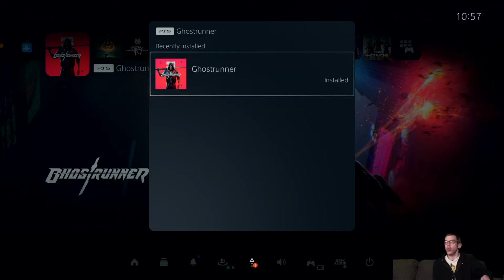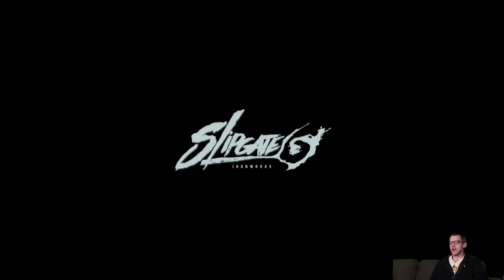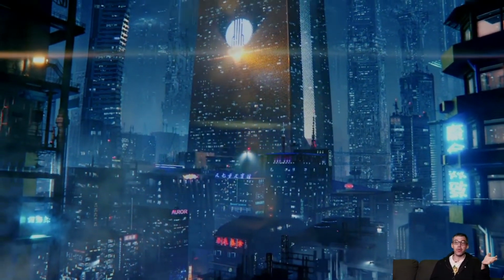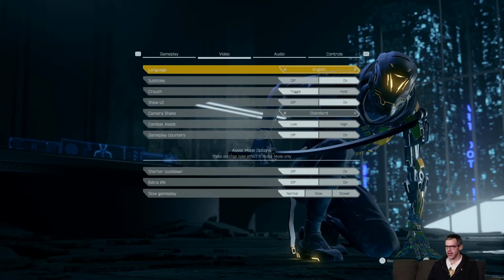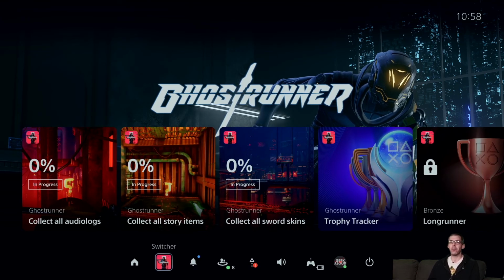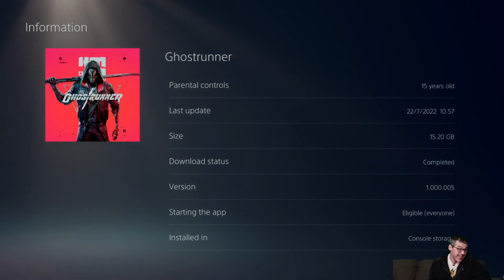Let's Install - Ghostrunner [Playstation 5]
Geek Aloud's LetsInstall of Ghostrunner. This install was from a digital copy of the game onto a Playstation 5. Internet connection speed is 900MB/s down, 40MB/s up.

Ghostrunner is a cyberpunk action platformer co-developed by Danish studio Slipgate Ironworks and Polish developer One More Level and co-published by All In! Games and 505 Games. It was released for Microsoft Windows, PlayStation 4 and Xbox One in October 2020, and Nintendo Switch in November 2020, followed by a next gen release for PlayStation 5 and Xbox Series X/S in September 2021. A version for Amazon Luna was made available in April 2021. Ghostrunner is co-produced by 3D Realms and co-developed by Slipgate Ironworks. A story expansion, titled Ghostrunner: Project Hel, was released on 3 March 2022. A sequel is in development. [2]

As Jack the Ghostrunner, the player must traverse dangerous environments by dashing, jumping, wall-running, and grappling. The player will also encounter enemies, which must be handled carefully, as both enemies and the player can be killed in one hit. Jack can use a mechanic called Sensory Boost, allowing him to slow down time and dodge and deflect bullets in midair. As the player progresses through the story, they will unlock new abilities and upgrades, which they can apply using tetromino-like pieces on a grid system.[3]

After an unspecified global cataclysm known as the Burst, mankind is housed in Dharma Tower, a vast skyscraper-like arcology sheltering the rest of humanity. The Ghostrunner awakens with no recollection, but is ordered to free the Architect, Adam's preserved consciousness who established and ruled Dharma Tower and designed the Ghostrunners, technologically enhanced super humans that served as a peacekeeping and policing force. Mara, the Architect's confidant, betrayed him in a coup that destroyed most of the Ghostrunner units, and now she is known as the Keymaster. The Ghostrunner was discovered for repairs by a group of rebels known as the Climbers, though the uprising was put down just before the Ghostrunner was reactivated. The Architect assigns the mission of defeating the Keymaster to the Ghostrunner.

The remaining Cybervoid systems, the digital network connecting Dharma Tower, and the basis upon which the Architect's intelligence is based are all accessible to the Ghostrunner. As a result, the Architect is able to repair damage to the Ghostrunner's coding. Zoe, a surviving Climber, gets contacted by the Ghostrunner when trying to call for help. She offers him assistance in his quest to defeat the Keymaster. Zoe also gives him the moniker 'Jack,' which was a pseudonym the Climbers used when attempting to repair him. Mara disables the air filtering systems in the district where the uprising took place, potentially causing all of the district's residents to die from the radioactive dust in the outside atmosphere. To the Architect's dismay, the Ghostrunner agrees to reinitialize the turbines at Zoe's request.

Polish developer One More Level worked with 3D Realms to create the game. The game was made using Unreal Engine 4 and supports Nvidia's RTX technology. Ghostrunner was announced during Gamescom 2019.[4] A demo was available 6–13 May 2020 on Steam.[5] The game received positive comments prior to its release. Forbes called the game a mix of Titanfall, Dishonored and Superhot.[6] Andy Chalk from PC Gamer called the game a mix between Mirror's Edge and Dishonored.[7] The game was released for Microsoft Windows, Xbox One and PlayStation 4 on 27 October 2020 by All In! Games and 505 Games,[8] with a Nintendo Switch version launching on 10 November 2020[9][10] and versions for PlayStation 5 and Xbox Series X/S releasing on 28 September 2021.[11] A version for Amazon Luna was also made available on 6 April 2021.[12]